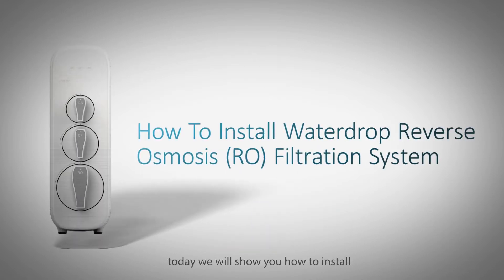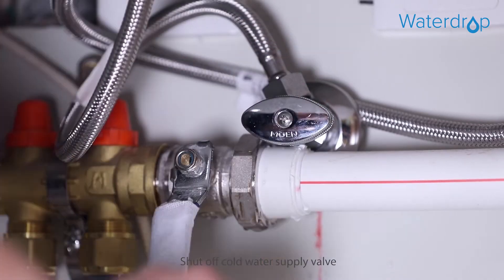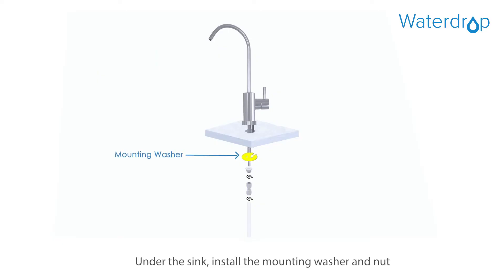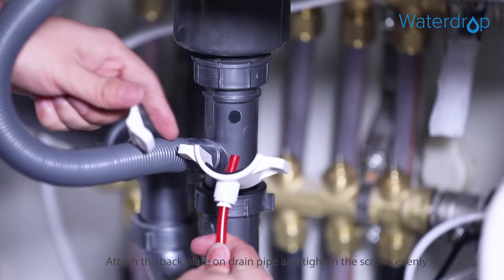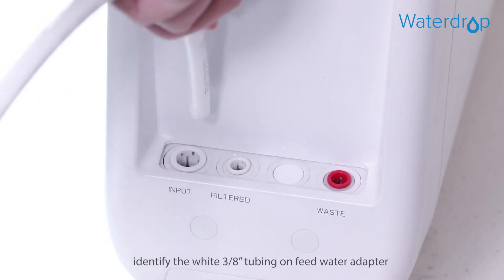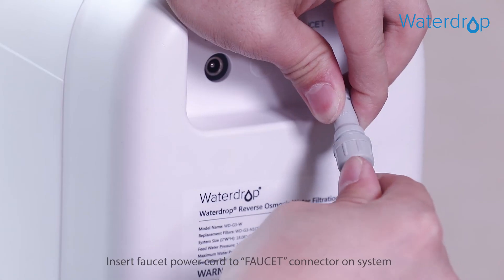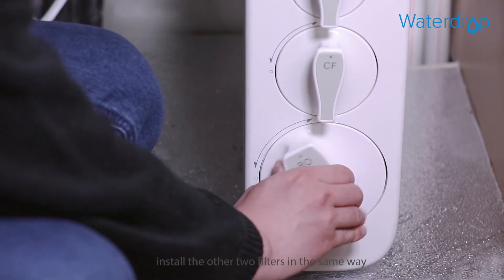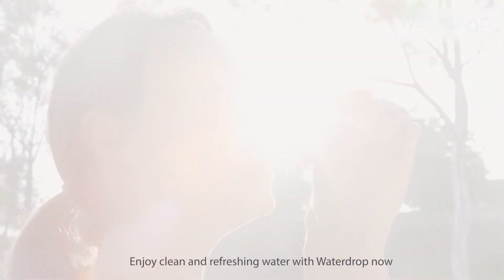Waterdrop G3 RO Installation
Waterdrop G3 RO water purifier has an NSF 58 certification for TDS reduction. The filtration accuracy of the reverse osmosis filtration technology in this system is 0.0001 microns, making it highly effective against most contaminants. This system reduces heavy metals, limescale, fluoride, and even TDS in your tap water. There is also an NSF 372 certification for lead-free materials. Unlike other under sink reverse osmosis water filter systems with a pressurized storage tank for keeping filtered water.

00:11 Sample Connection
00:27 Parts List
00:34 Install The Feed Water Adapter
01:08: Install The RO Faucet
01:36: Install The Drain Saddle
02:06: Position The RO System Housing
02:16: Connect Tubing
03:13: Connect Power Cord
03:32: Install The Filters

You can click the below link to get more information about the product: